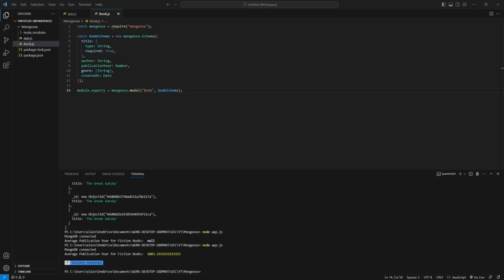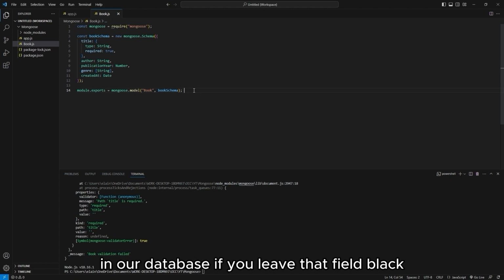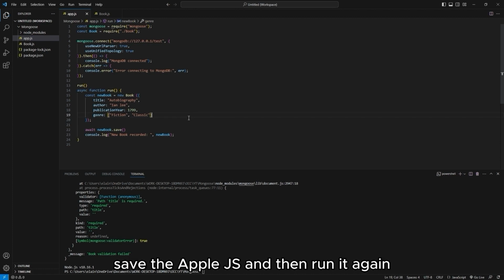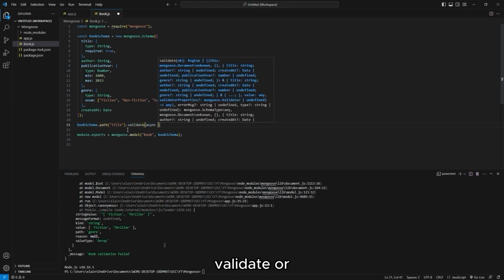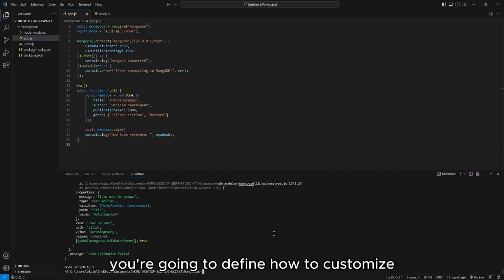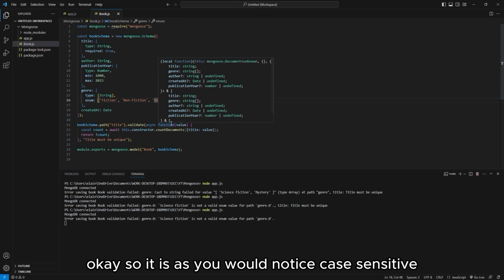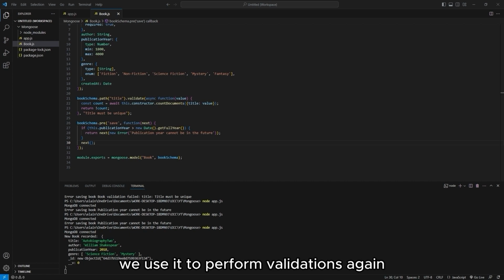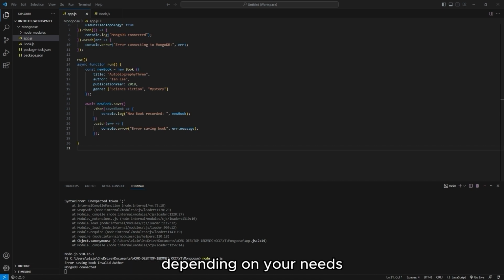Mongoose Tutorial 03: Validating Data in Mongoose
Data validation in Mongoose ensures accurate and reliable information stored in MongoDB. It involves defining rules within schema definitions to enforce constraints on fields. This vital process guarantees data integrity, minimizes errors, and enhances overall application robustness.